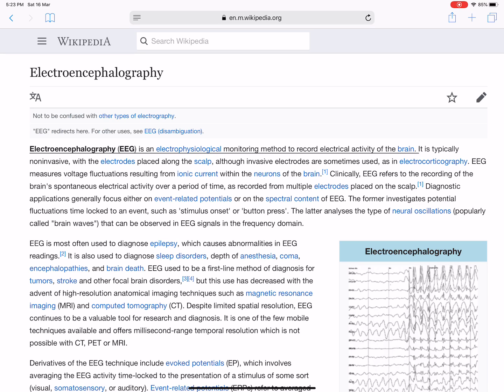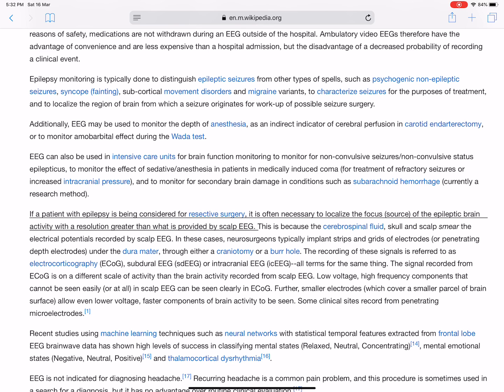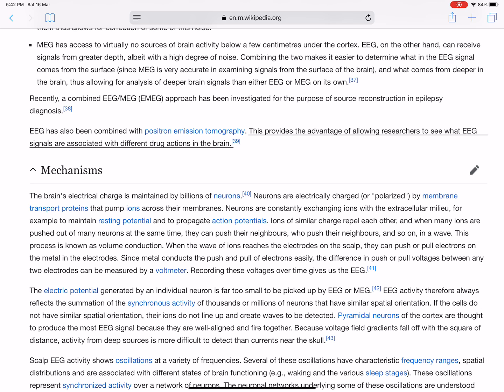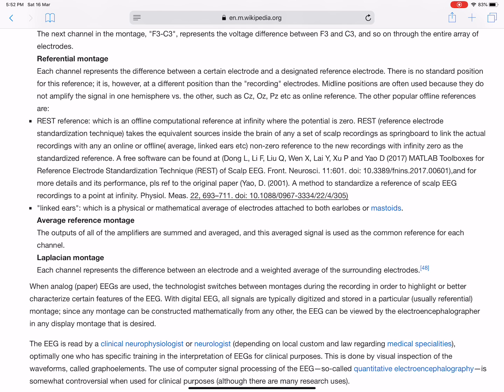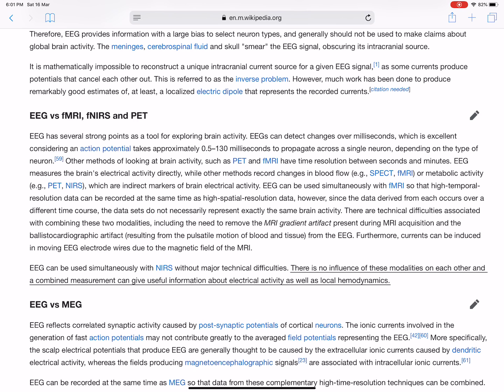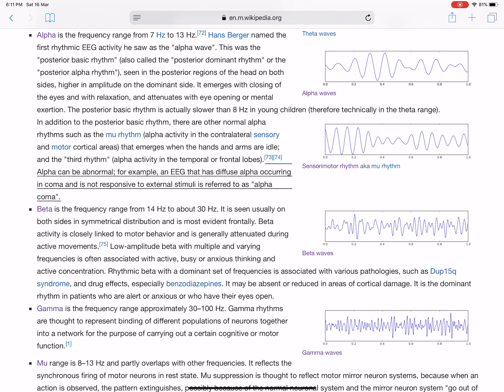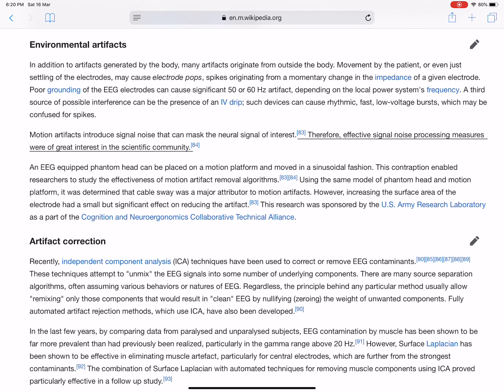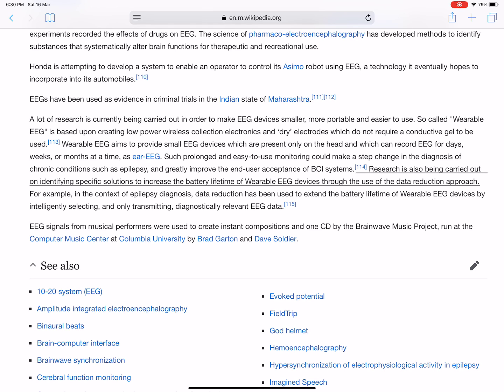Electroencephalography (EEG) - Wikipedia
===Contents===
History
Medical use
Research use
Advantages
Disadvantages
With other neuroimaging techniques
Mechanisms
Method
Dry EEG electrodes
Limitations
EEG vs fMRI, fNIRS and PET
EEG vs MEG
Normal activity
Comparison of EEG bands
Wave patterns
Artifacts
Biological artifacts
Environmental artifacts
Artifact correction
Abnormal activity
Remote communication
Economics
Future research